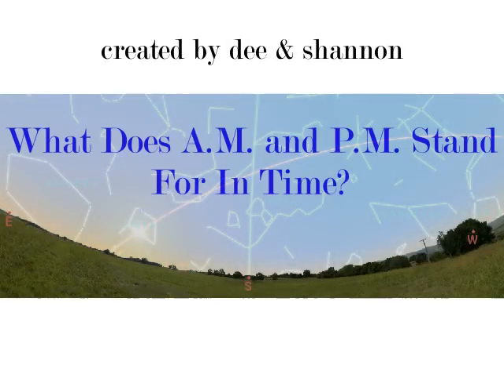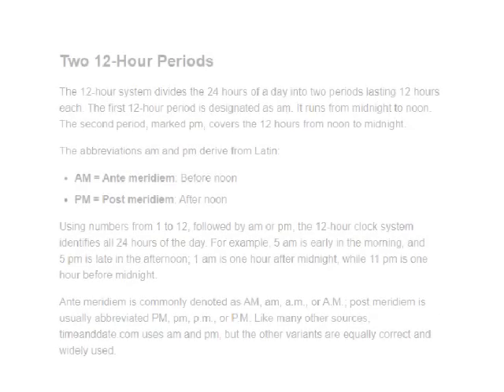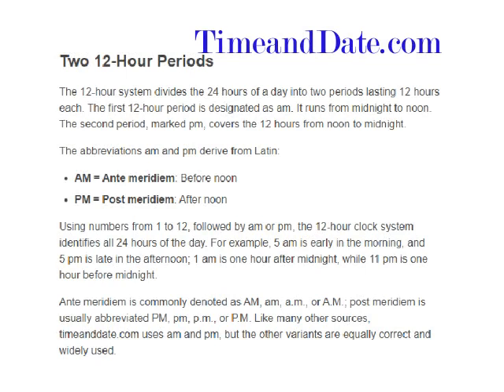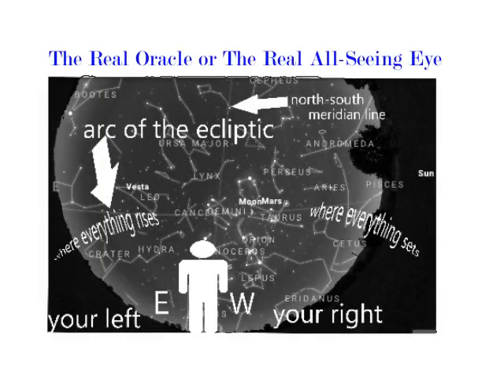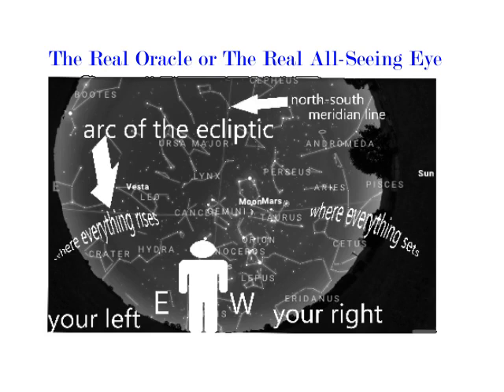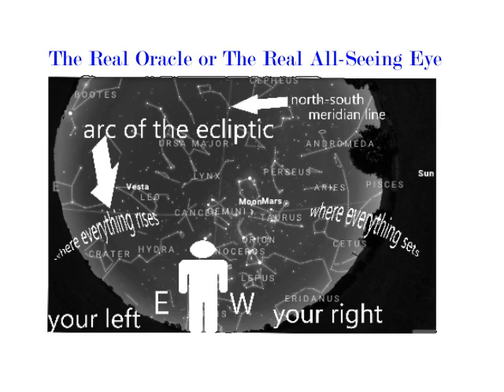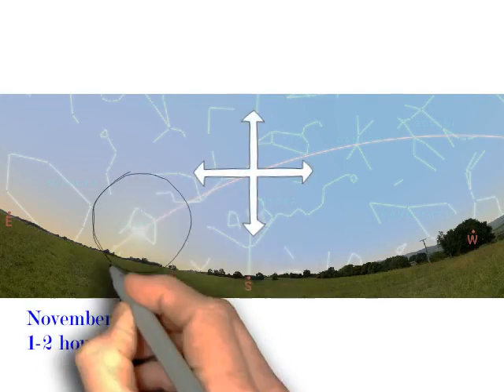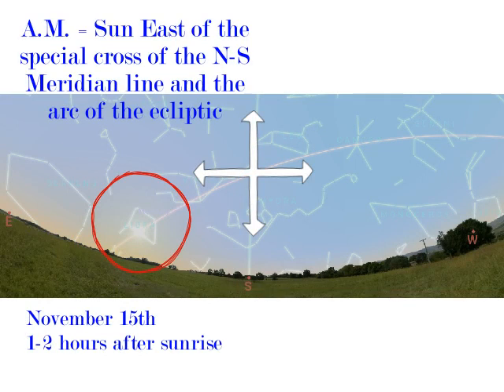What Does A.M. and P.M. Stand For In Time? | starsnearme.com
What Does A.M. and P.M. Stand For In Time?  In this video we answer this question in a way that shows you why we use these common abbreviations for telling the time.
For our book series Constellations by Campfire and much more, visit our